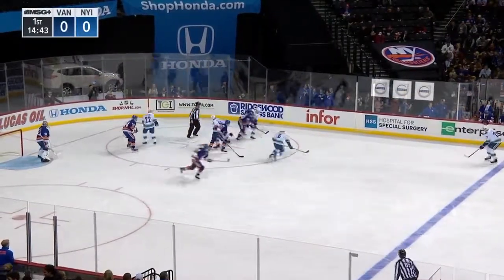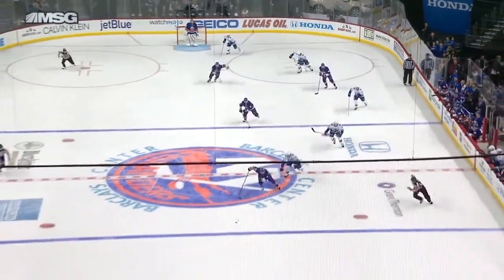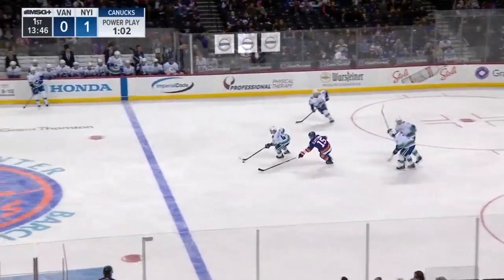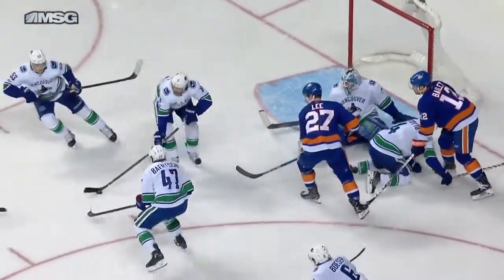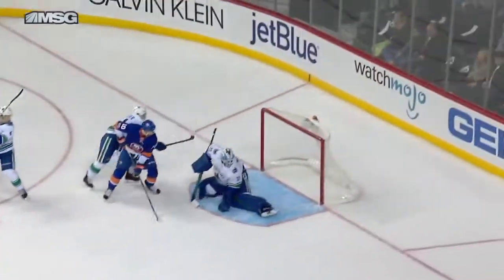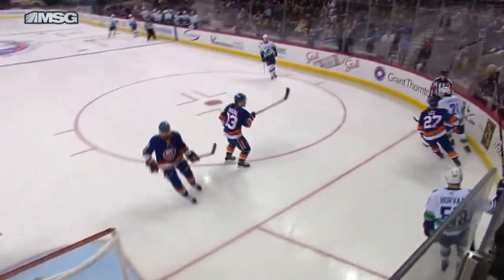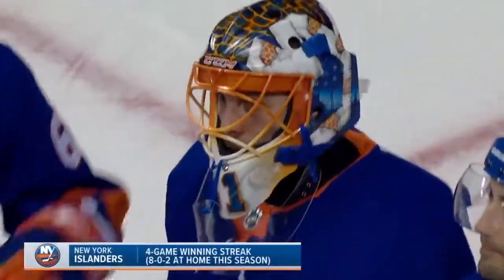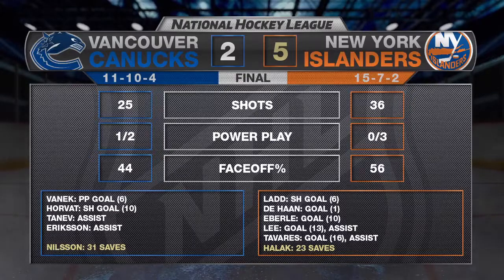Vancouver Canucks vs New York Islanders November 28, 2017 Game Highlights NHL 2017/18. Обзор.